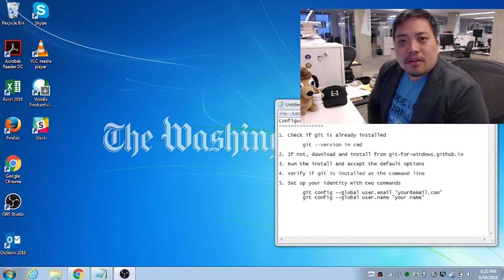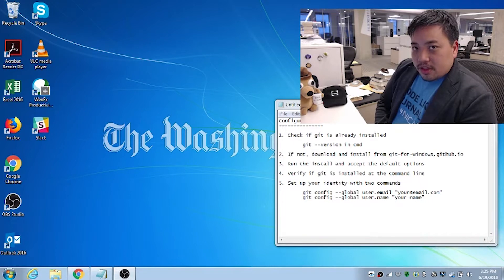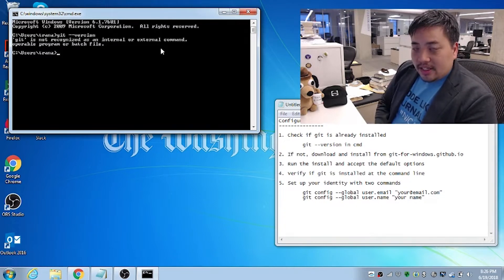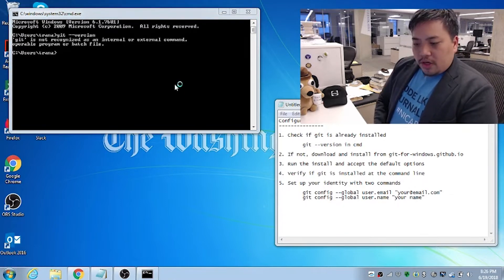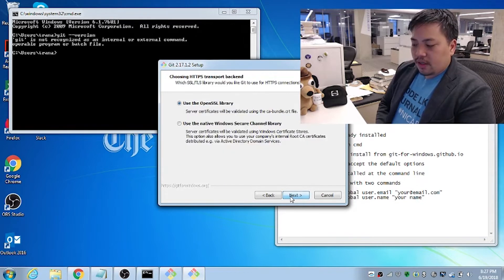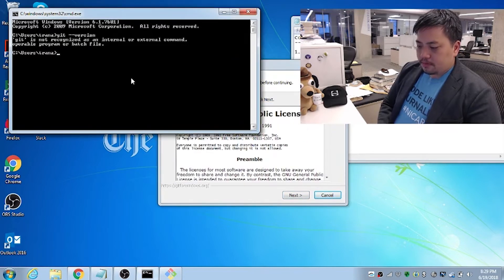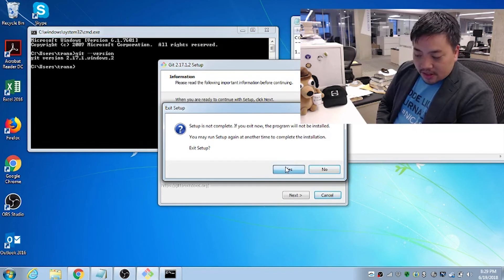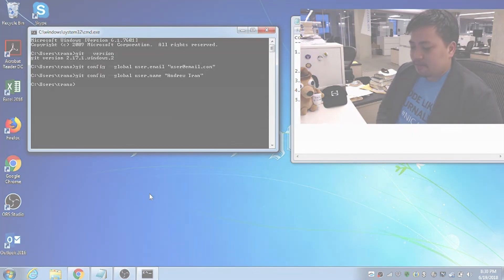Installing Git for a PC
Andrew Ba Tran walks you through downloading Git for PC.  This is necessary for working with R. Before you can use R to analyze data, your computer needs the following tools installed:
·       A command-line interface to interact with your computer
·       The git version control software and a GitHub account
·       The latest version of R
·       The latest version of RStudio

This video was used for the course Introduction to R for Journalists: How to Find Great Stories in Data (July 23 - August 26, 2018) taught